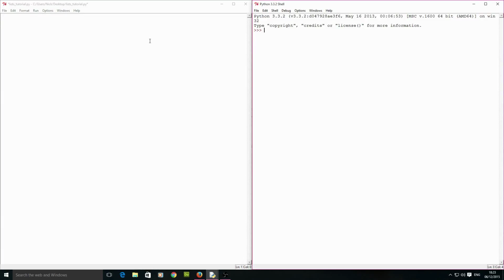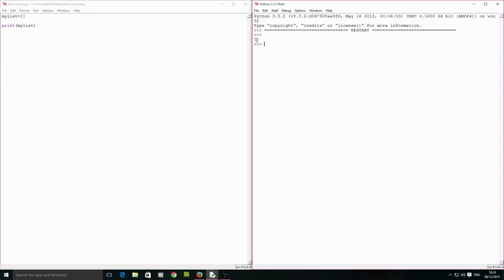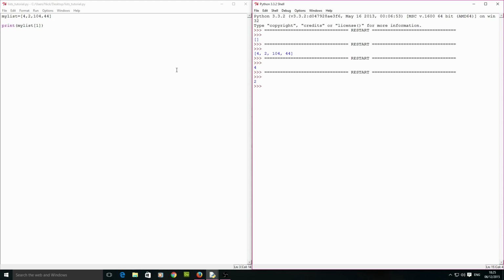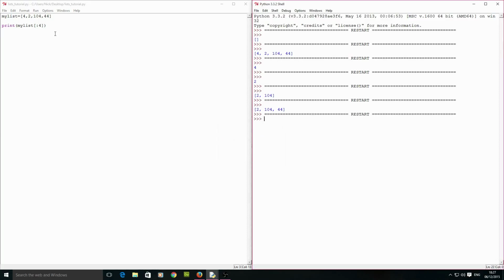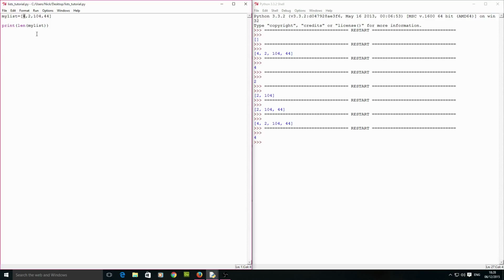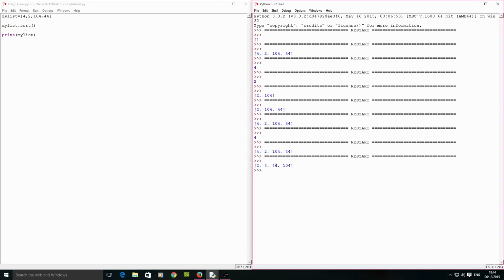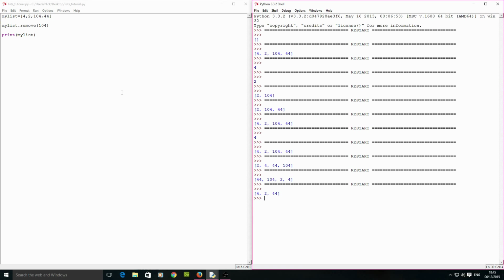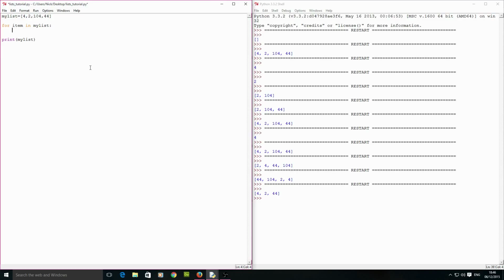Python tutorial- Lists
A short tutorial showing some of the simple things you can do with lists. More list videos to come. For best viewing use HD resolution